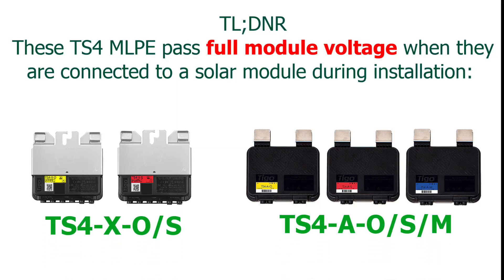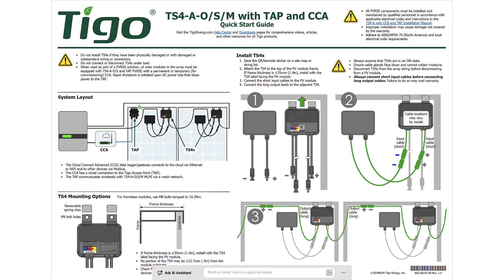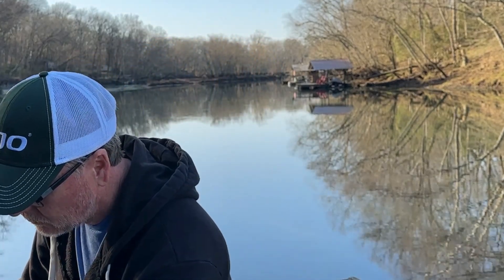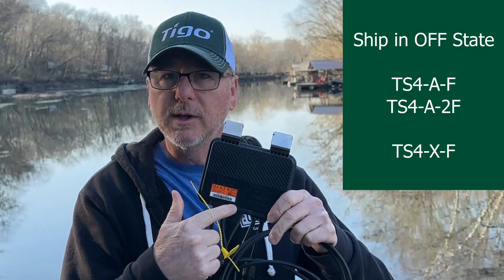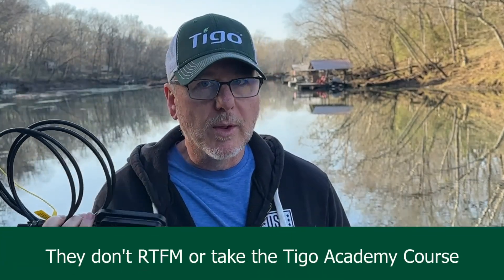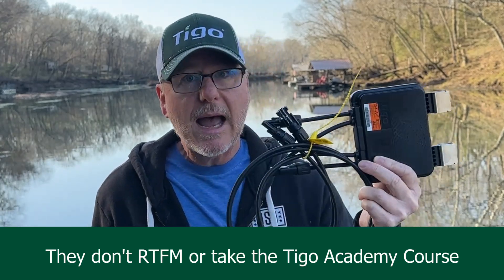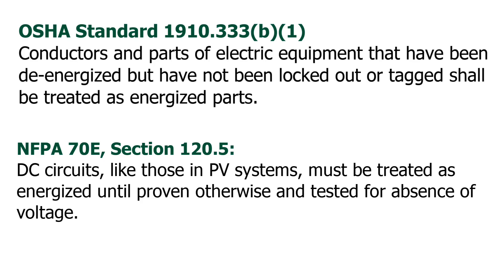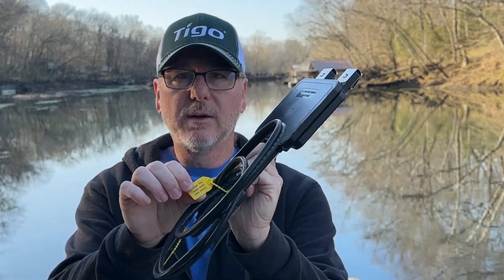TS4 O & S Live Voltage Safety – What You Need to Know!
Hey, solar pros! We’re getting too many calls from installers surprised by live voltage when connecting TS4 O (yellow) and TS4 S (red) units. Let’s clear this up!

Key Takeaways (TL;DNR):
-  TS4 O & S ship in the ON state, meaning you'll get VOC at the leads as soon as they’re connected to the module.
-  Some other module-level electronics (like the TS4-F & TS4-2F) ship in the OFF state—not these!
-  Always assume circuits are live and use a meter before making connections.
-  The installation order matters – short cables (to the module) first, then long cables (to the string).
-  Quick Start Guides and warning labels exist—read them (RTFM)! 🔍

Tigo Academy TS4 Design and Installation course covers this and more!